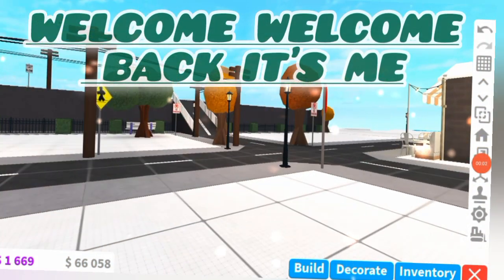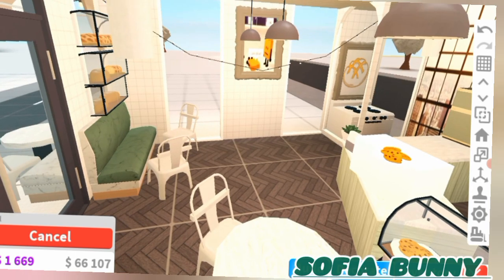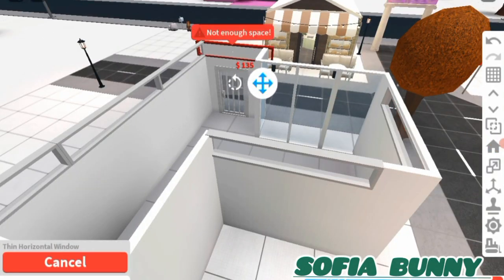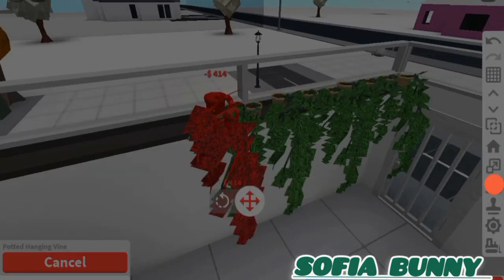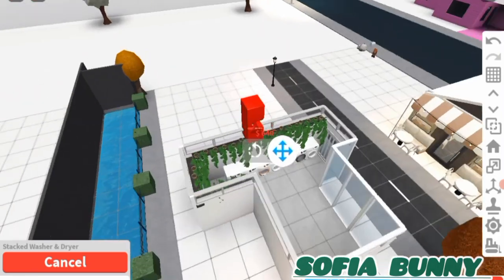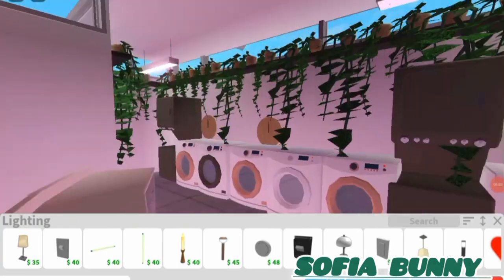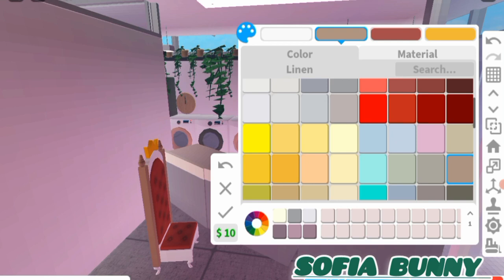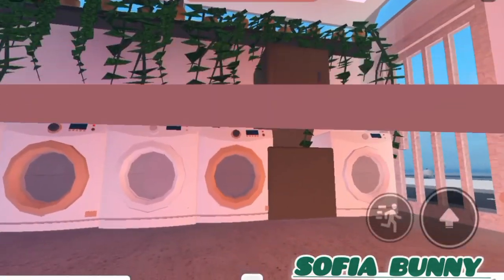i BUILT A LAUNDERETTE in BLOXBURG! roblox welcome to bloxburg